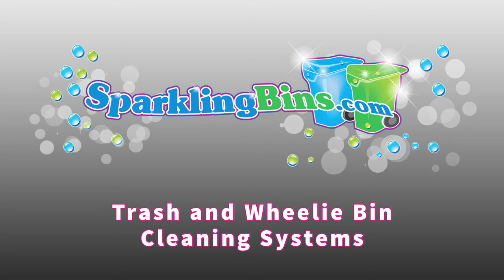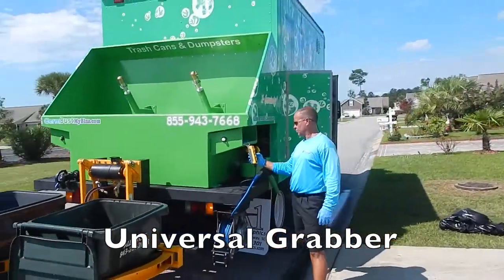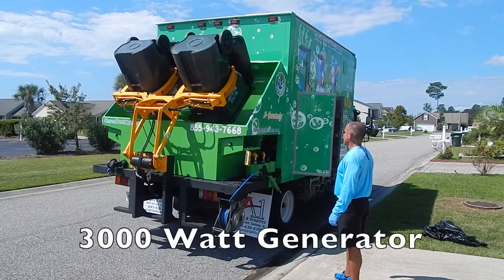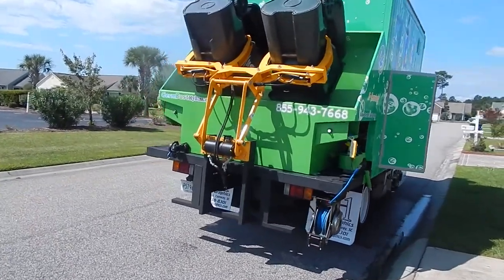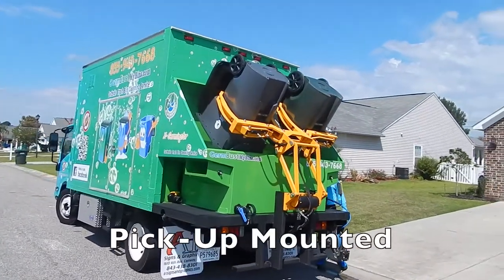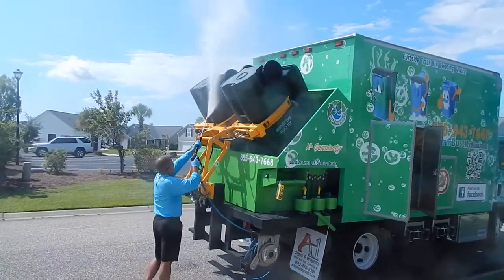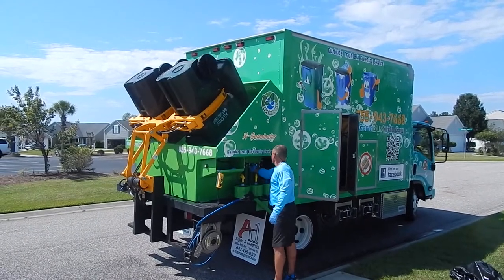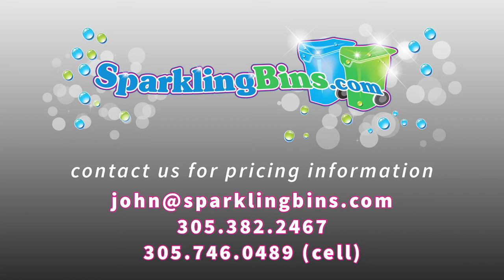Trash Bin Cleaning Box Truck for Sale